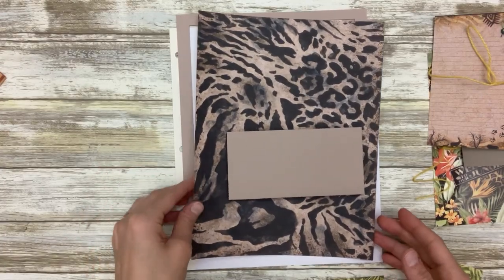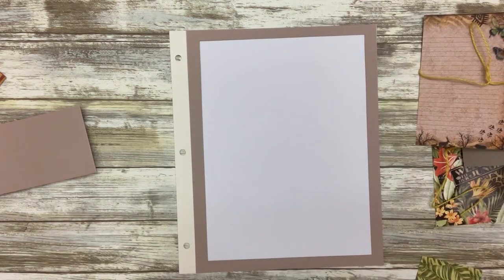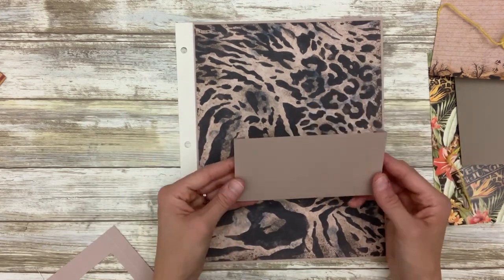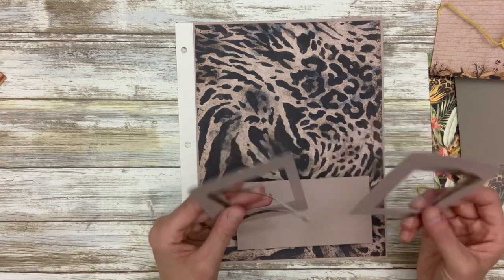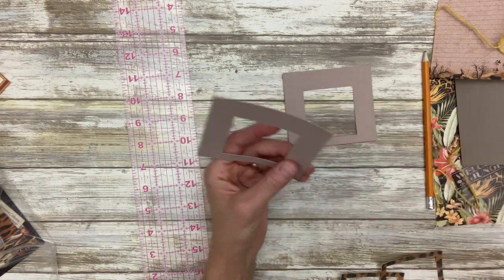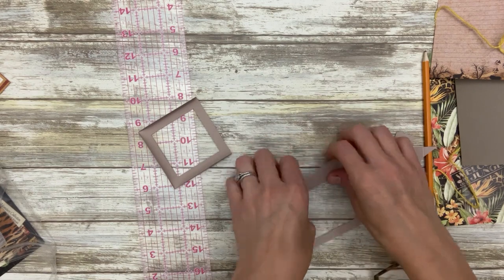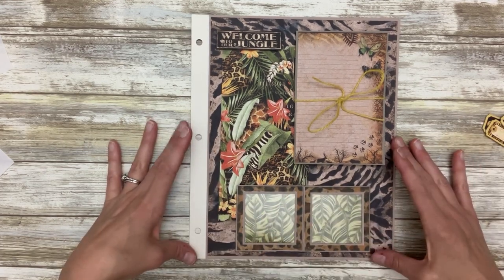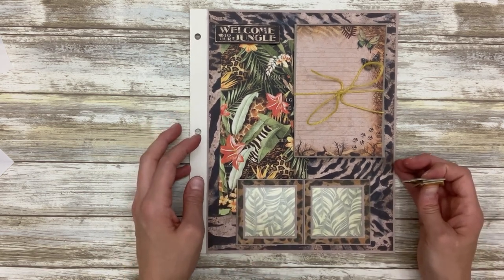Tutorial Series, Layout 9 - Scrapbook Album Binder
Welcome and thanks for visiting! In this series, you will see how I take a 3-ring binder and turn it into a refabricated scrapbook album! I’ll show you how to reinforce the pages as well. I walk you through the 15 different layouts I did in this album, and how I decorated the cover pieces.

CUT LIST
Booklet: (1) 6" x 8" - score in half on the long side